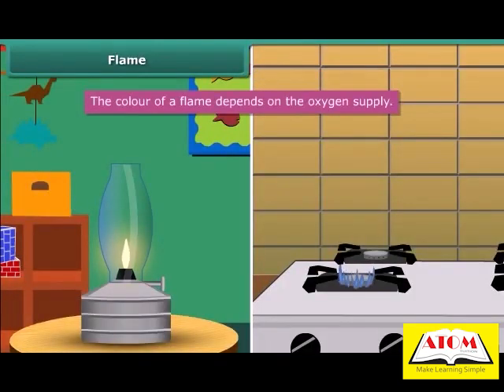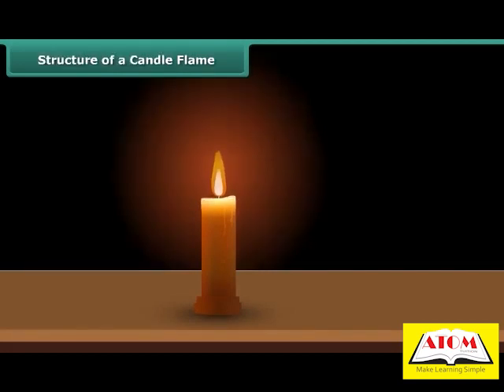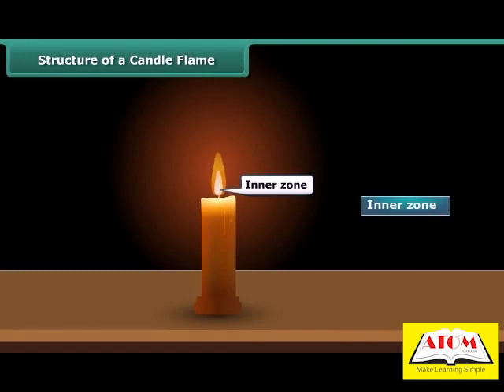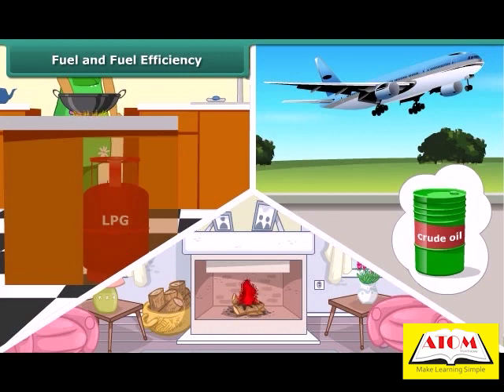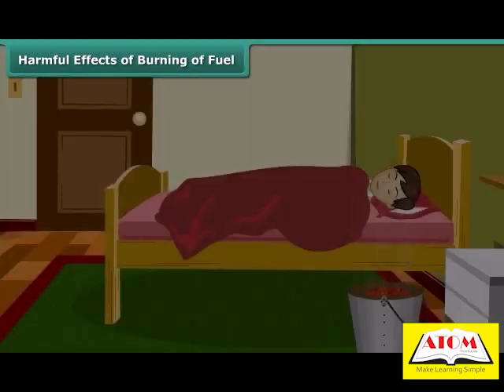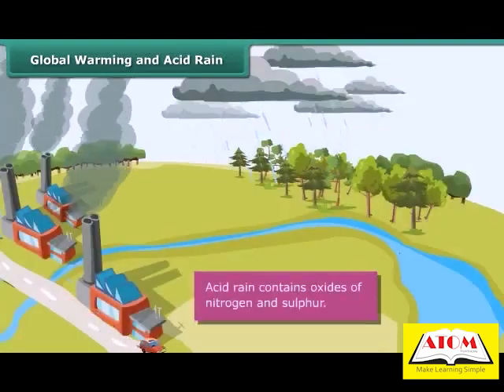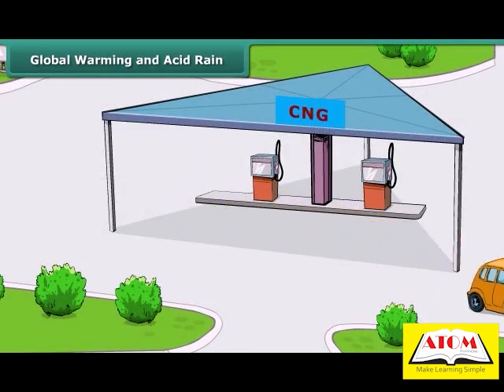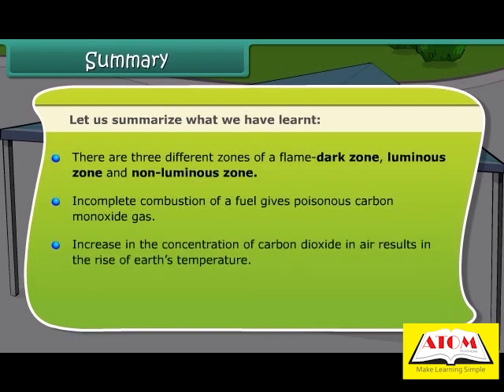8TH SCIENCE Flame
In this class, we will learn about the different types of flames and their characteristics, and the chemical reactions involved in combustion.

We will start by understanding the different types of flames such as non-luminous and luminous flames and their characteristics. We will also learn about the different fuels used for combustion such as wood, coal, and petroleum.

Next, we will learn about the chemical reactions involved in combustion and the different factors that affect the rate of combustion such as temperature, oxygen concentration, and surface area.